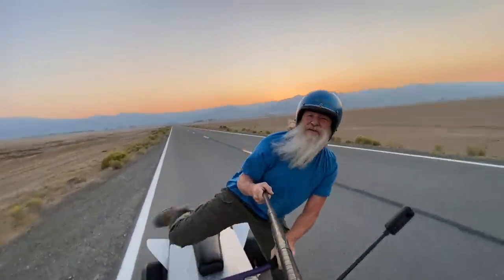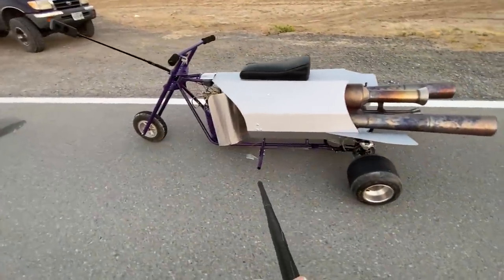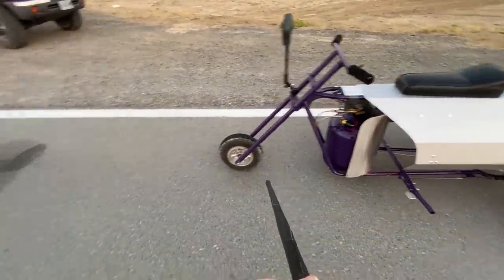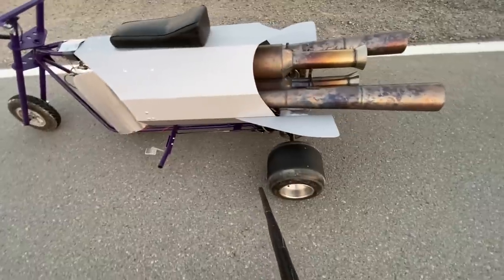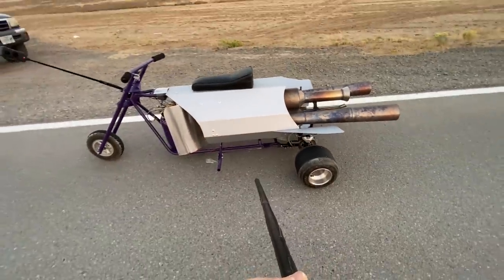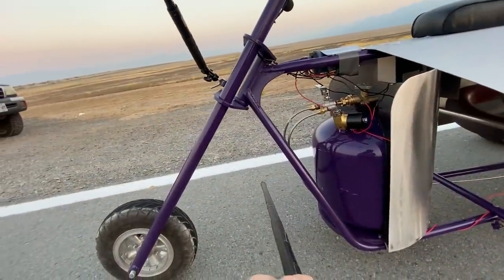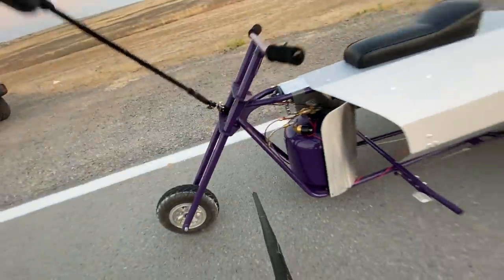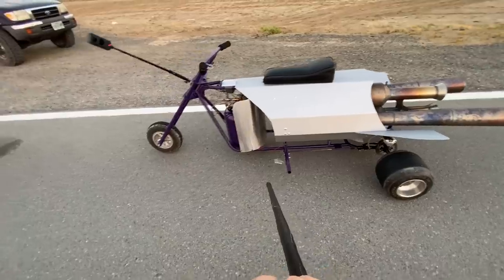Crazy Rocketman: "ROCKET THREE- WHEELER"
Bob Maddox the Crazy Rocketman rides the twin pulsejet engine trike on the road at Cedarville dry lake bed.